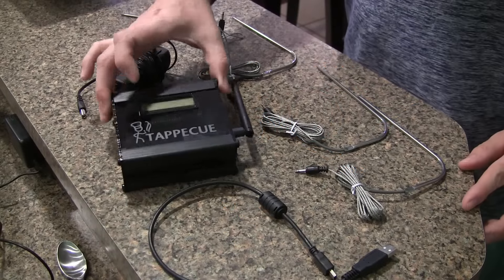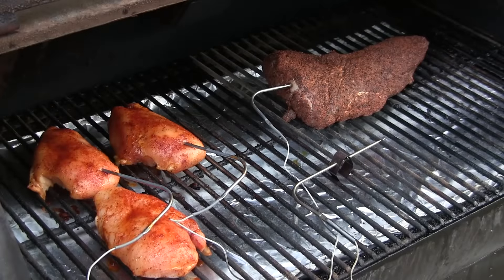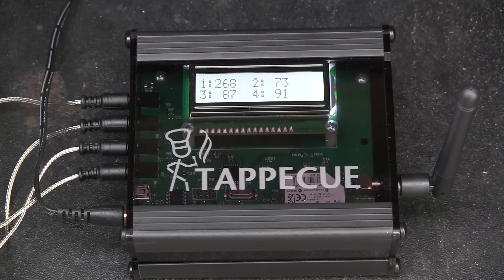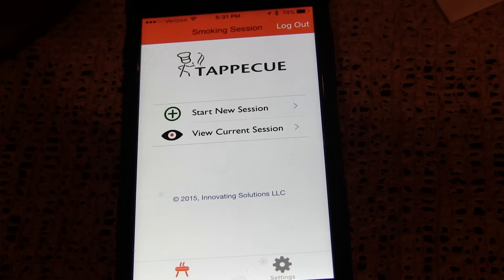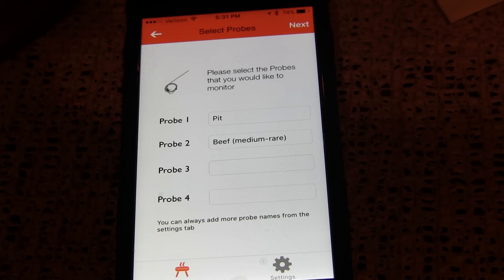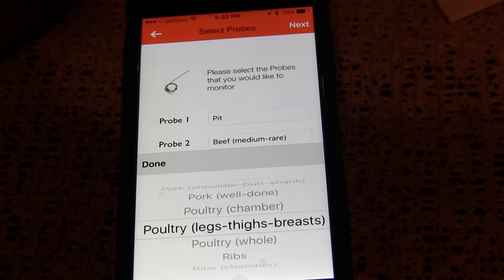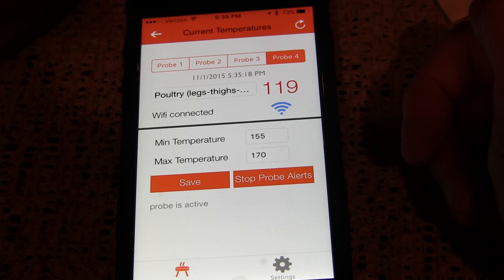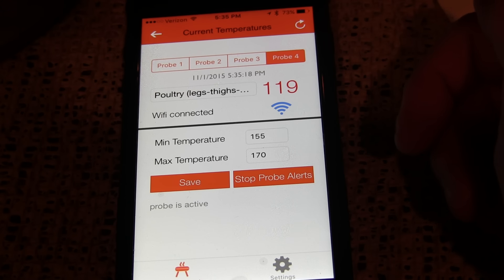Tappecue Review!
Review of the Tappecue BBQ Wi-Fi food and grill thermometer.